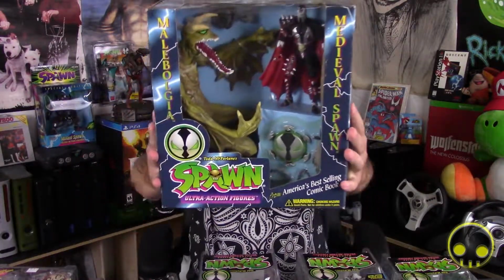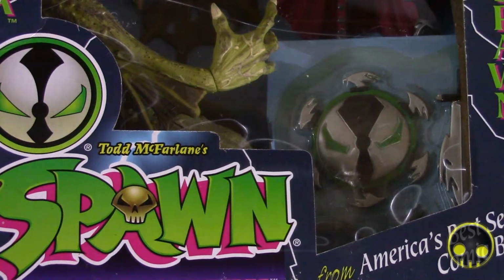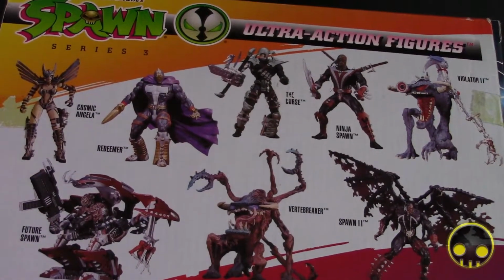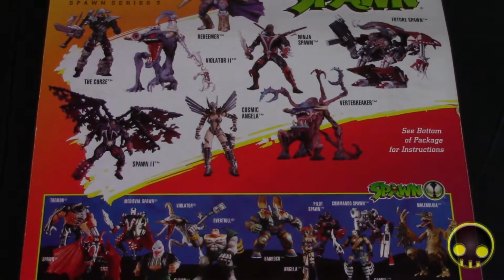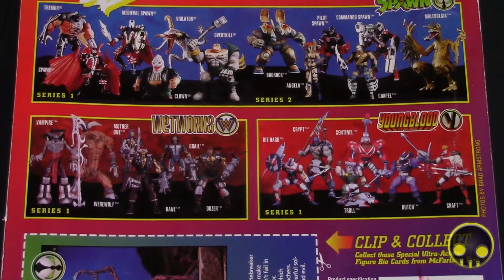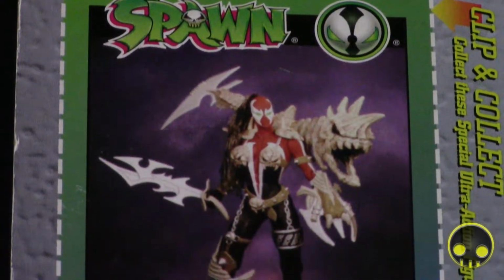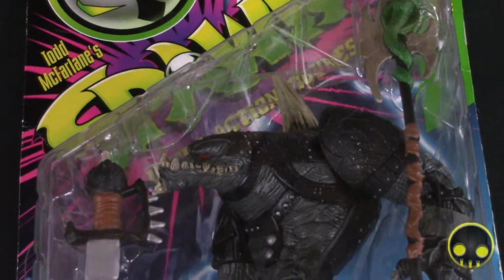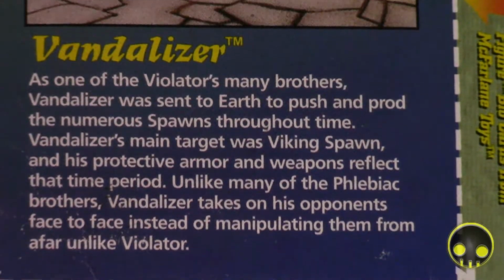Collecting Spawn Action Figures (Part 5) - (P.O.L. Gamer View EP. #25)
Stay a while and listen! This is Part #5 of IntraVenus' retro Spawn Action Figure collecting adventure! Follow as he seeks out EVERY variation of Spawn action figures from 1994-96!!! This episode includes:

- Spawn II
- Vertebreaker x2 (Original and Paint Variant)
- Malebolgia vs. Medieval Spawn Collectors Gift Set
- She-Spawn